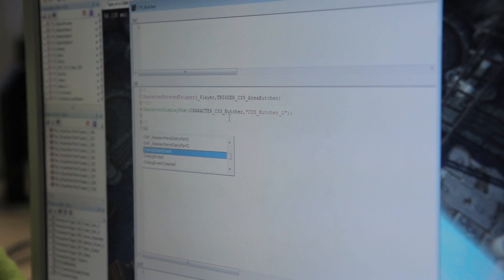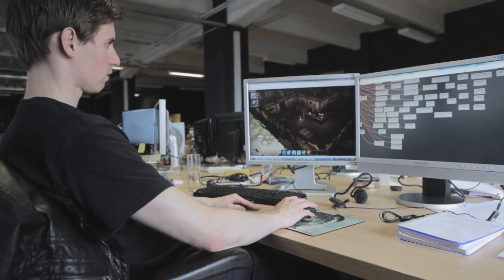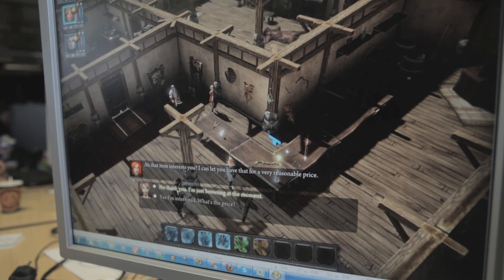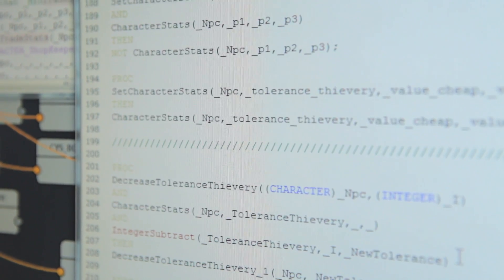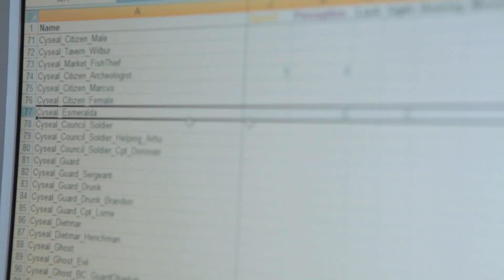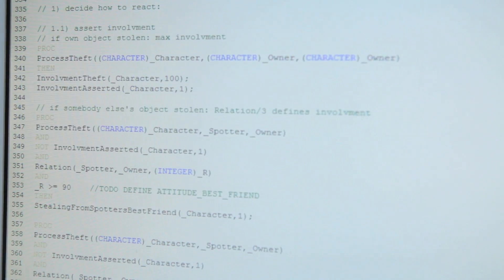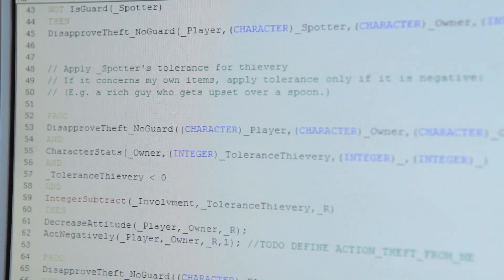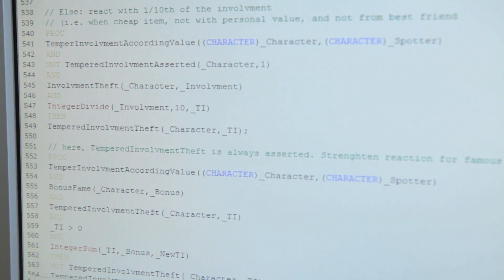Divinity: Original Sin Update #39 - Scripting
Bert gives an in-depth look on how generic behaviors work in this video about advanced scripting.